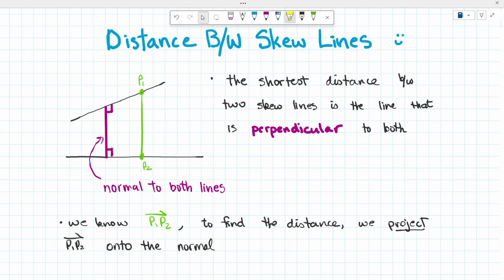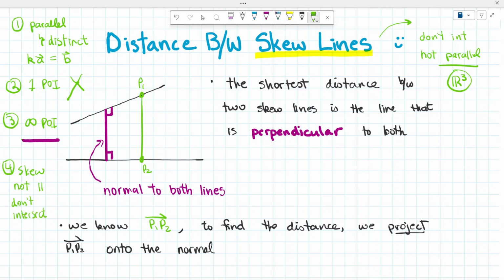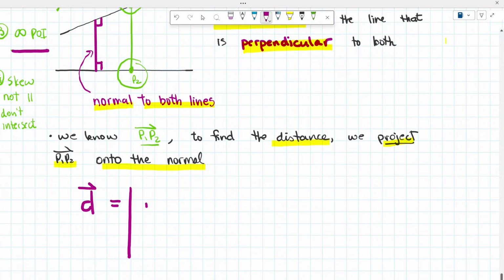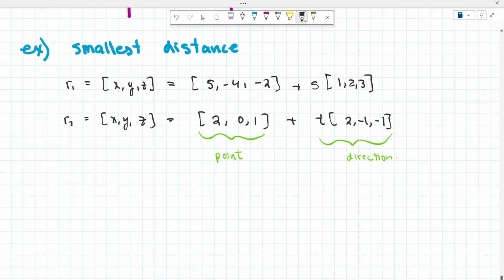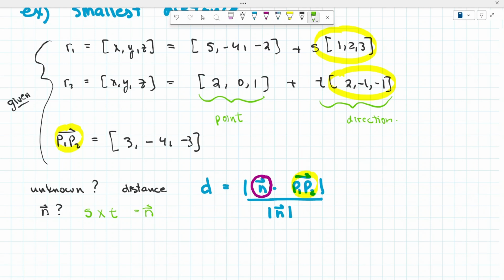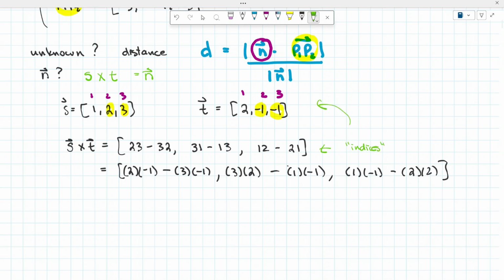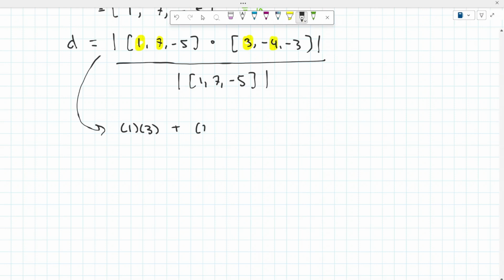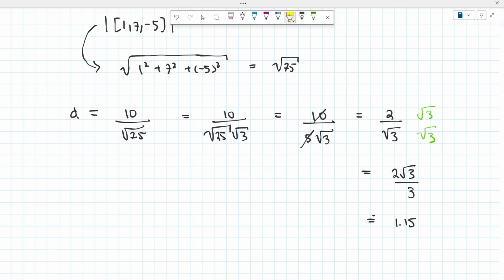Shortest Distance Between Skew Lines in 3D (Step-by-Step Vector Geometry Tutorial)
In this video, we break down how to find the shortest distance between two skew lines in 3D space—a key concept in vector geometry and linear algebra. Skew lines are lines that do not intersect and are not parallel, and finding the minimum distance between them involves using vector projections and the normal vector.

Key Moments
00:25 What are Skew Lines?
01:00 How can Lines in 3-Space Intersect?
02:45 What is the Shortest Line Between Two Skew Lines?
04:25 How to Calculate the Shortest Distance between Two Skew Lines
05:35 Example) Finding Shortest Distance Between Two Skew Lines
08:30 Finding the Normal Vector Using Cross Product
12:28 Using Dot Product
13:45 Finding the Magnitude of a Vector
14:13 Jump to Solution

📢Be sure to checkout the full playlist here on vectors and linear algebra to ace your exam!

✅ What You’ll Learn:
🔹 The four ways lines can relate in 3D: intersecting, parallel, coincident, and skew
🔹 What skew lines are and why they're unique in 3D geometry
🔹 Why the shortest distance between two skew lines lies along the line perpendicular to both
🔹 How to identify a normal vector using the cross product
🔹 How to build vector P₁P₂ between two points on the lines
🔹 How to project P₁P₂ onto the normal vector
🔹 The full formula to compute the shortest distance between skew lines
🔹 A full step-by-step example showing how to apply the method

📌 Key Techniques Covered:
• Cross product to find normal vector
• Vector projection formula
• Dot product and magnitude in 3D
• Interpreting geometric relationships between lines
• Solving real-world 3D problems using vectors

🧠 Why This is Important:
Understanding how to work with skew lines and find shortest distances is critical for:
📐 Geometry and spatial reasoning
⚙️ Engineering and design (e.g., shortest path between components)
🧠 Physics and motion planning
🧮 Linear algebra and multivariable calculus
🧠 3D modeling, robotics, and machine learning applications

🎯 This Video is Perfect For:
• Students learning 3D geometry or linear algebra
• Engineering and physics majors
• Anyone preparing for exams or technical interviews
• Professionals working in 3D space (CAD, robotics, etc.)
• Math and STEM enthusiasts building core intuition

💡 If you’re ready to master skew lines and vector geometry, this tutorial will walk you through the theory, derivation, and application so you can solve these problems with confidence.

This video is a math lecture about finding the distance between skew lines (skew vectors) as part of my math series about calculus, vectors, and linear algebra.